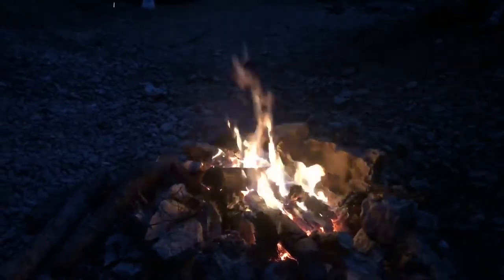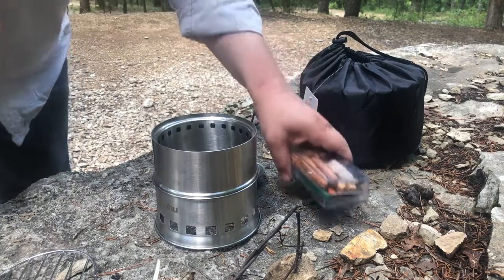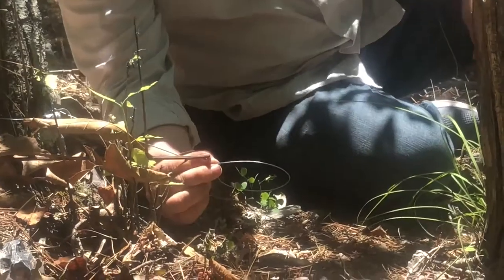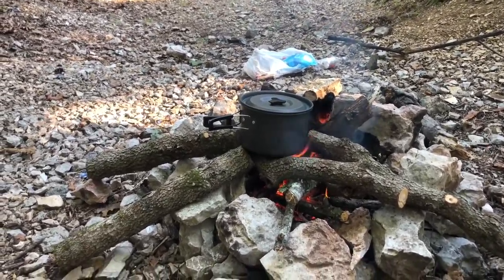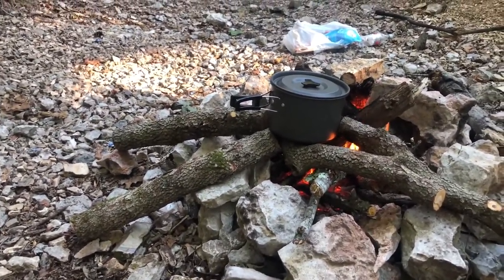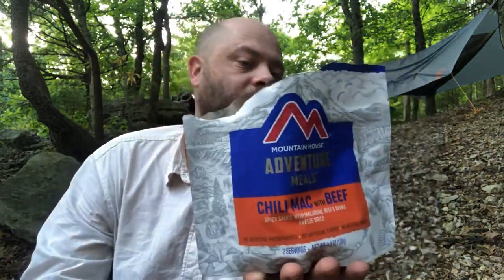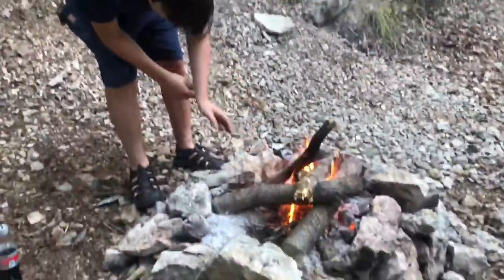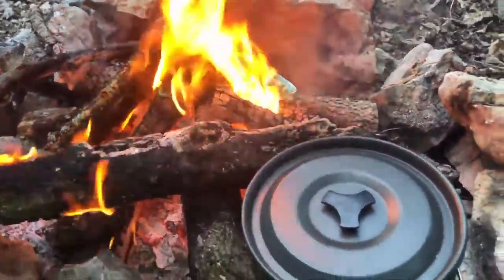2 Days Survival In The Bush!